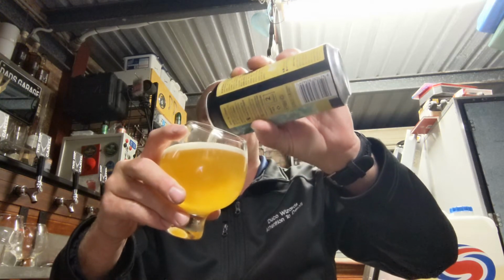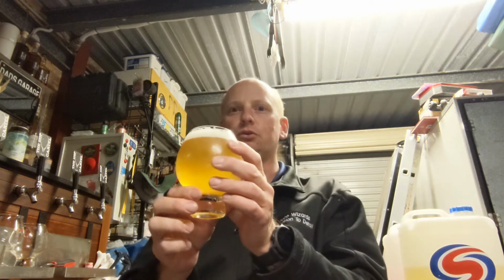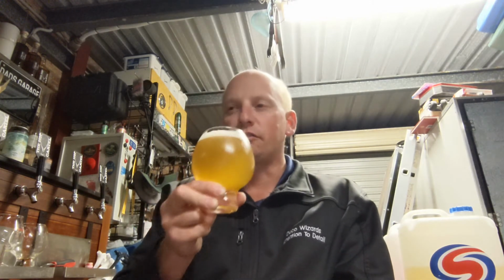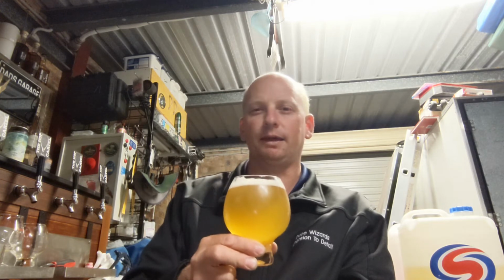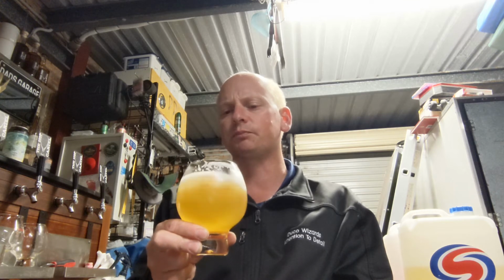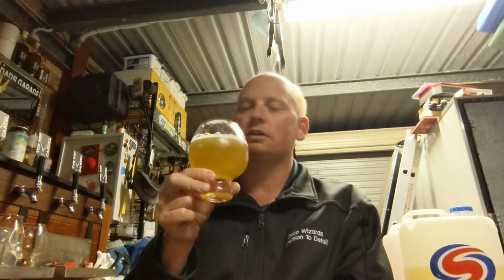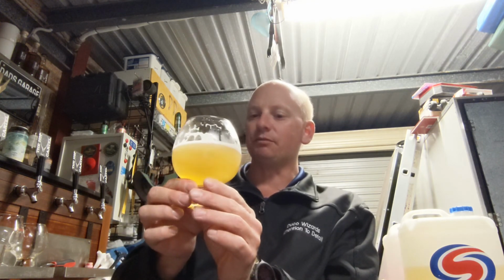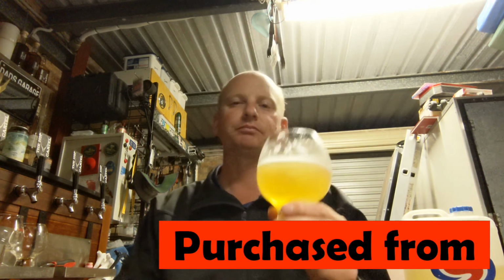#117 | Firestone Walker x Garage Projects | Riwaka Express | Hapi Sessions Vol. 2 | 5.3% ABV